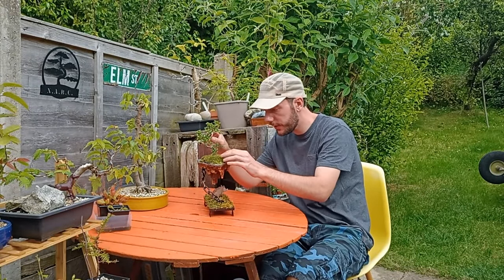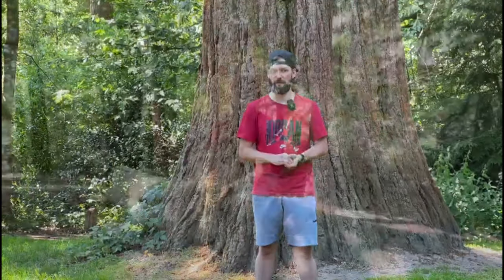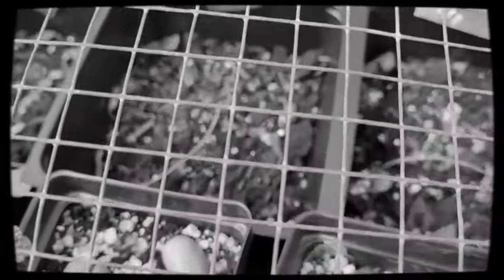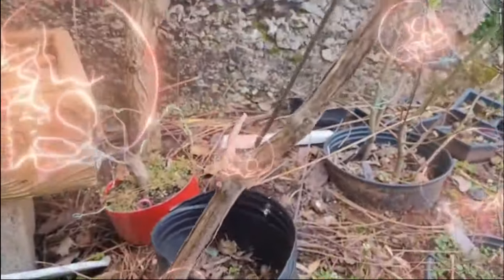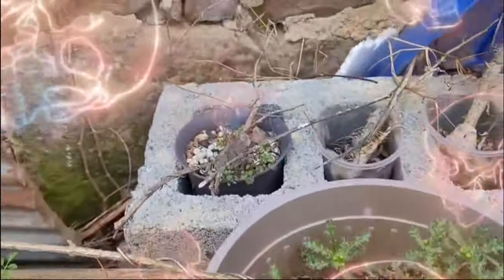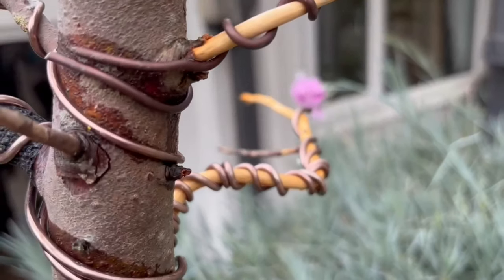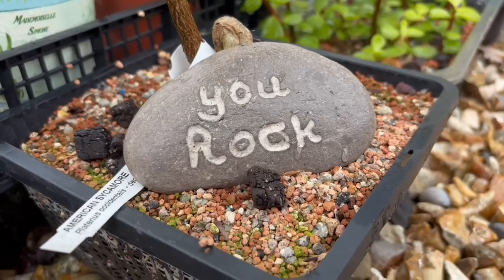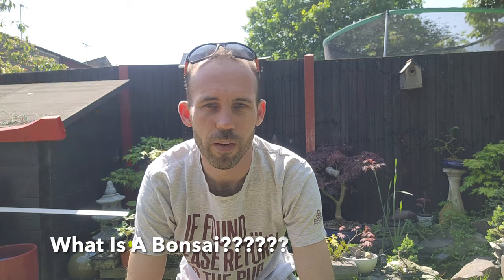WHAT IS A BONSAI? The Biggest Bonsai Collaboration That You've Ever Seen!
This is it! The Big One! The Biggest online Bonsai Social Media Collaboration that You've Ever Seen!

Thank you to everyone who has taken part,

in order of appearance:

Jay from @bonsaisforever
Dan from @D.RBonsai4601
Jason from @TheBonsaiGarden
Matt from @bobcatbonsai
Maros from @marosbonsai
Roger from @RogersGardenandBonsai
Andy from @Bonsaicrazy
Xavier from @XaviersBonsaiRetreat
Adam from @notionbonsai
Jonas from @BonsaiCornwall
Callan from @Rojin_Bonsai_Studio
John from @maylucriandesigns
Jamie from @KeepingItBonsai
Kennet from @KennetDeBondt
Taco from @tacobonsai
Dave from @dreamingofbonsai
Justin from @greenpropscanada
Saimon from @hashiramabonsai
Banner from @trybonsai
Steve from @Steves_Backyard_Bonsai

I have put this video as 'Creative Commons' so for anyone who has taken part, you are welcome to share and add this video to your channel too.

We are a growing community and are always looking for new members. We're be pleased to welcome you into the group.

Do you like watching my videos but don't like the ads, why not head over to my ODYSEE page
It's FREE, is EASY & Has NO ANNOYING ADS!

To get 30 Days FREE Amazon Prime Trial

Don't have a BONSAI and want to get started?
Pick up a Chinese Elm Bonsai for less than £20.00!

Fancy Repotting a Bonsai, you'll need these Great Value Bonsai Pots

And for those Large chops, you'll need this Premium Cut Sealing Paste

And for all of my fans over in the USA, for Bargain Bonsai, check out